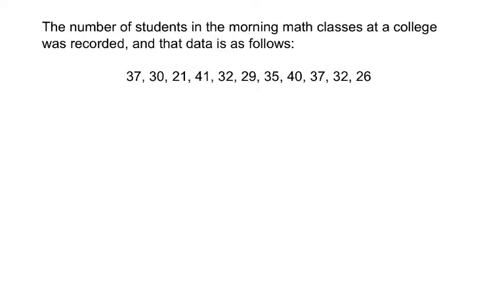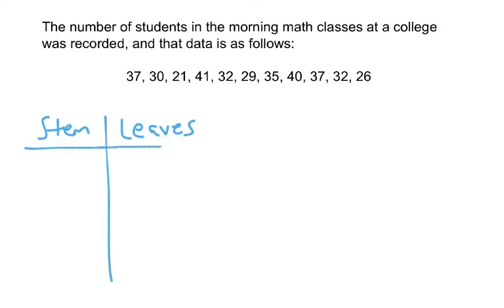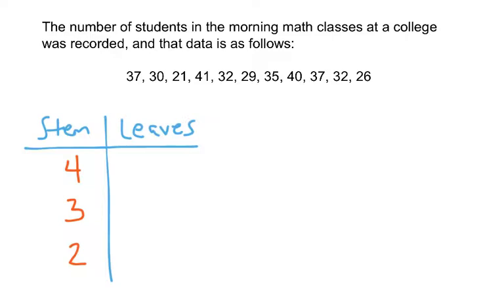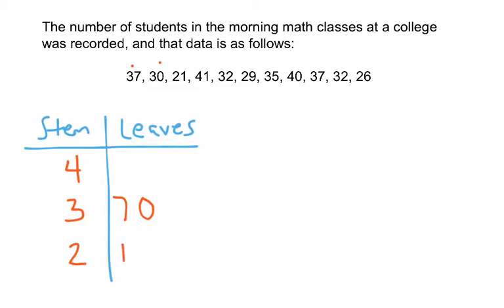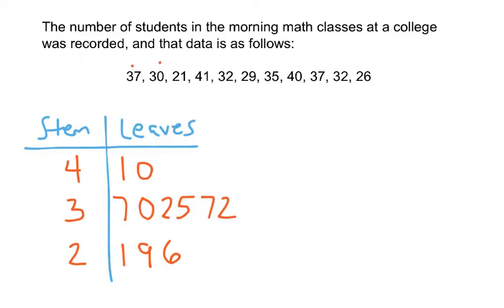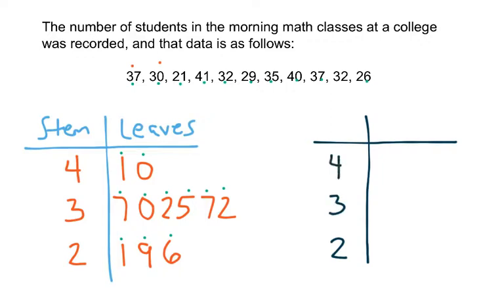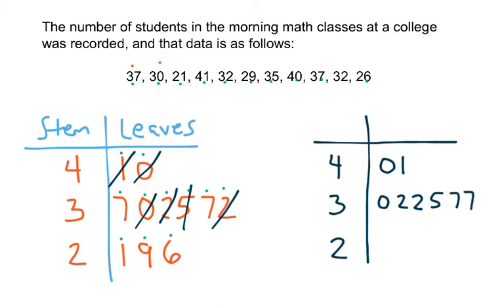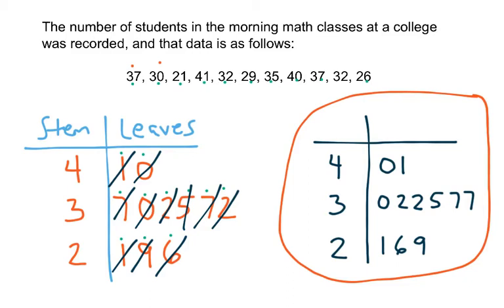Stem and Leaf Plots